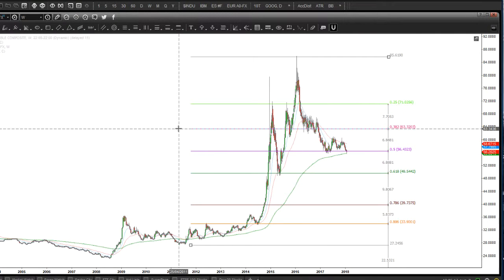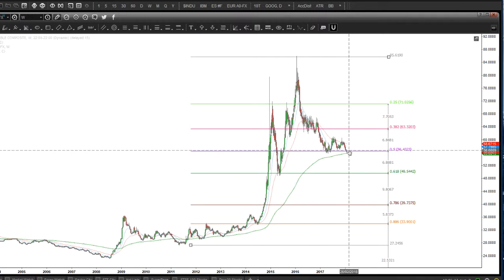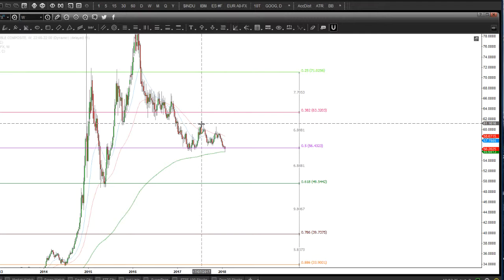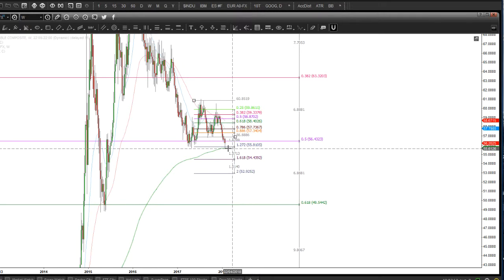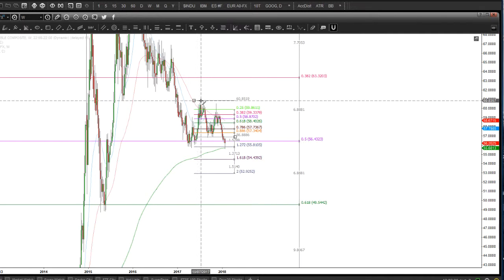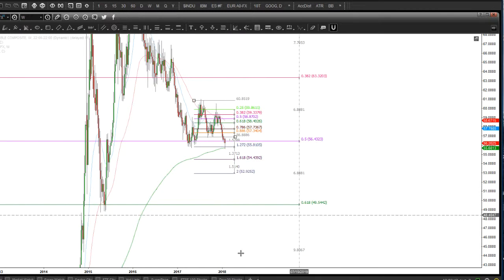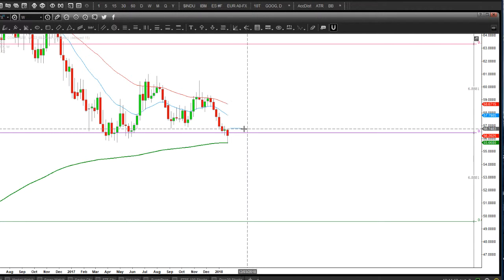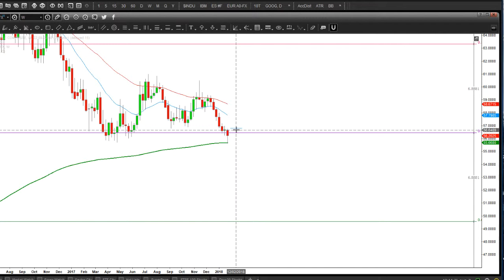Do We Have a Long-term Buy for USDRUB? Rob Colville USDRUB February 2018 Market Prediction